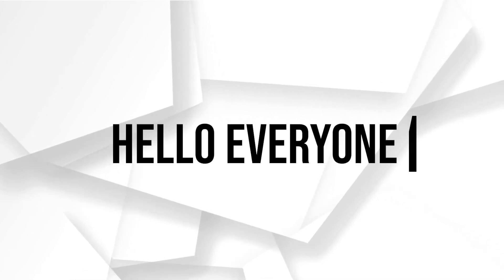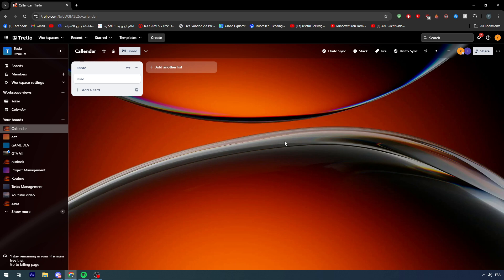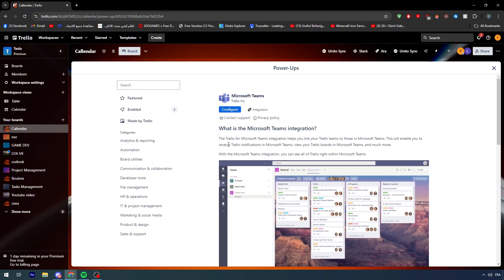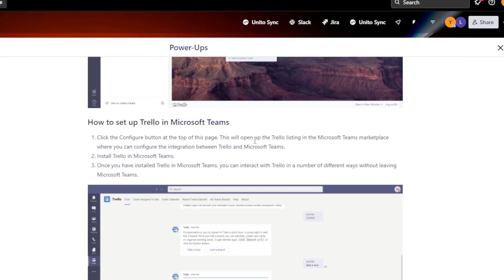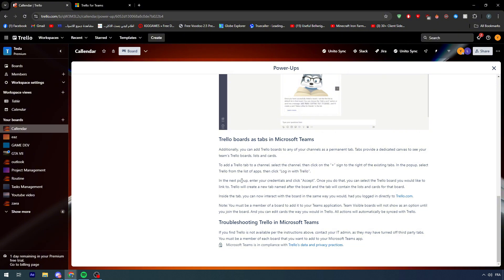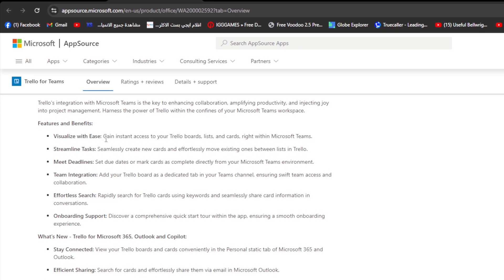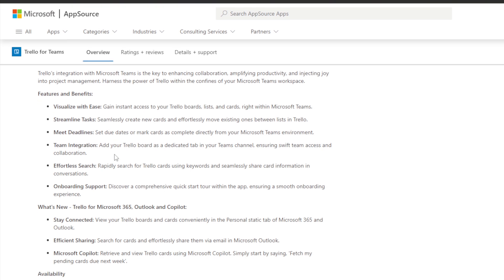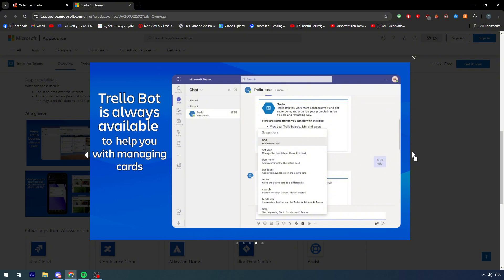How To Link Trello To Microsoft Teams 2025! (Full Tutorial)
Today we talk about link trello to microsoft teams,microsoft teams,trello to microsoft to do,how to use microsoft teams,how to integrate trello with microsoft teams